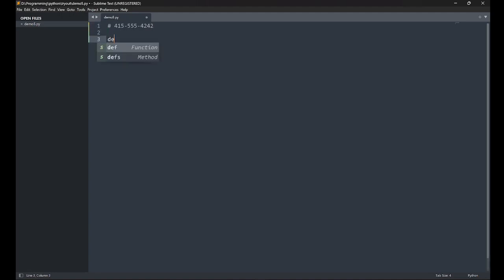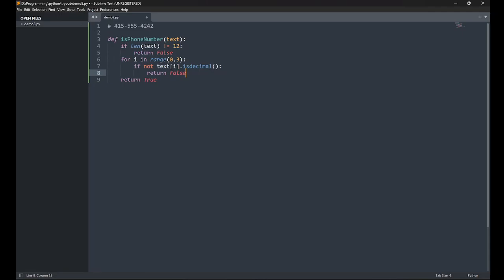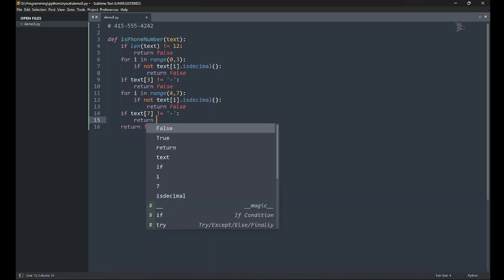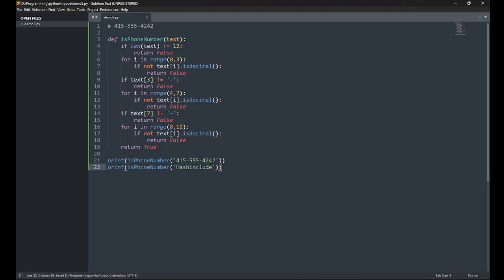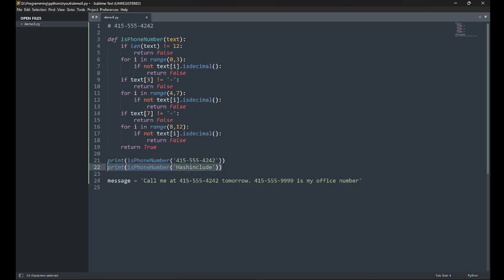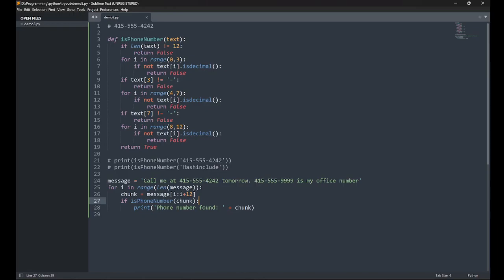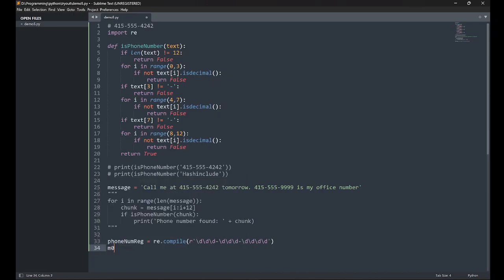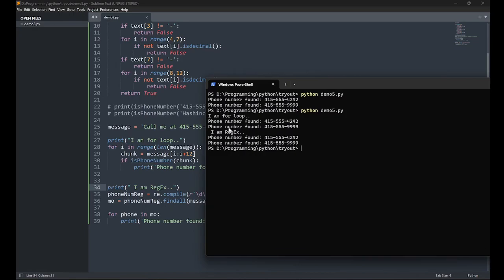How to find Phone number using Python RegEx | RegEx - 03 | Python Programming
In this video you will learn about finding patterns of text with regular expressions and without regular expressions.